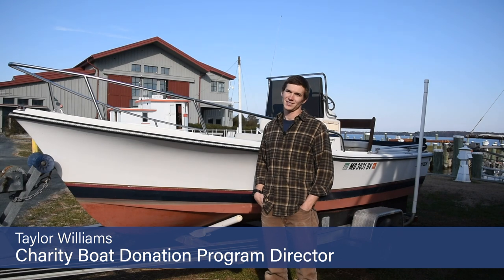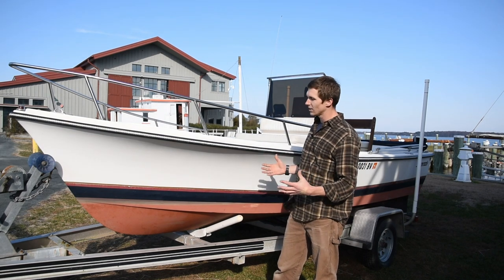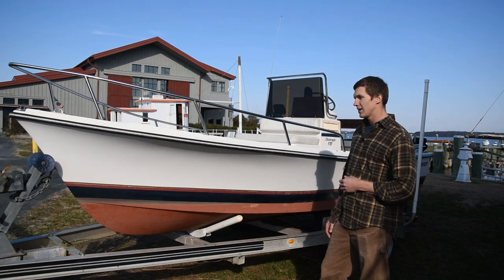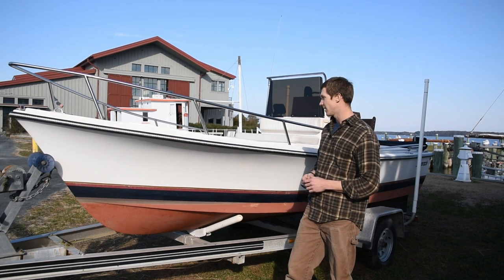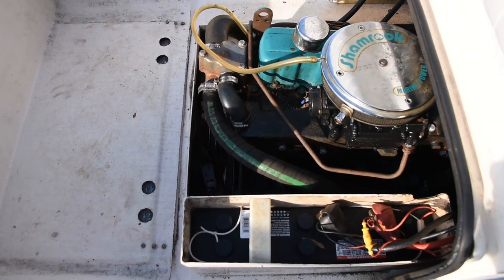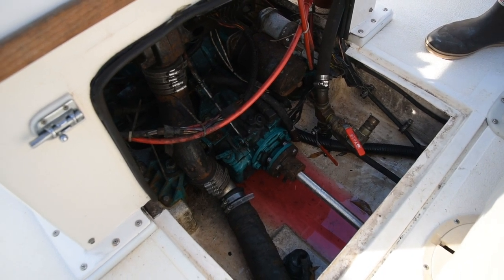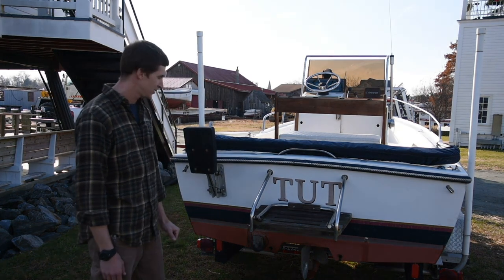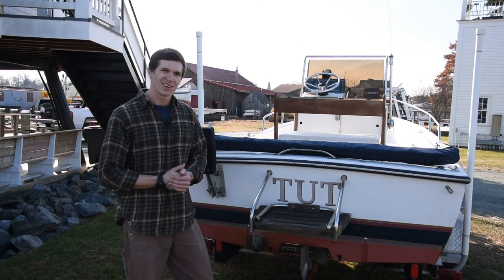SOLD — Shamrock 170 Center Console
Super awesome, very clean 1990 Shamrock 170 center console with an Indmar 140 true inboard engine. Partial tunnel drive paired with an almost flat bottom at the transom creates a very shallow draft. She comes with a titled aluminum I-beam trailer in great shape. Includes canvas covers and bimini in great condition and Garmin chartplotter. This boat is ready to fish. Perfect boat for the Bay.

From luxury boats to dinghies, CBMM accepts and sells donated boats all year-round.